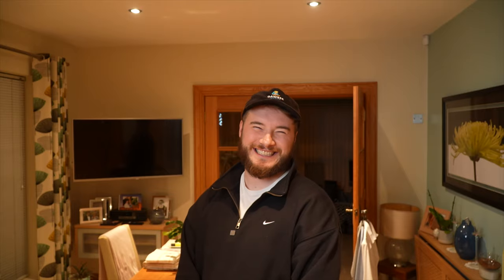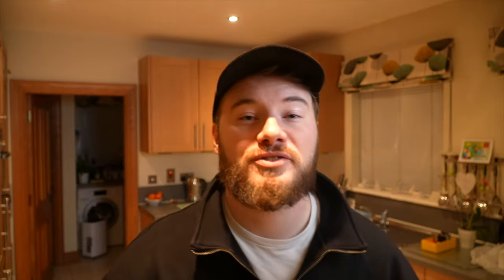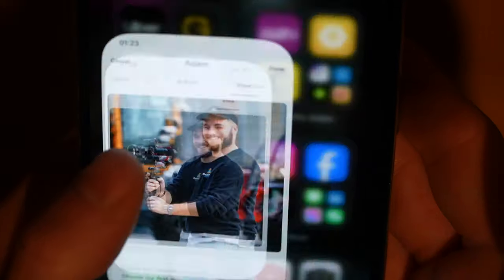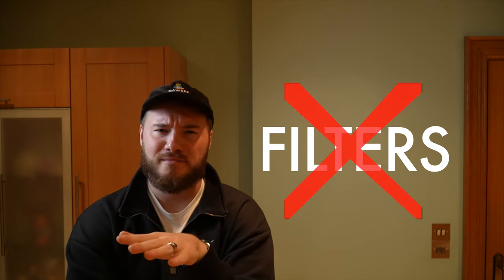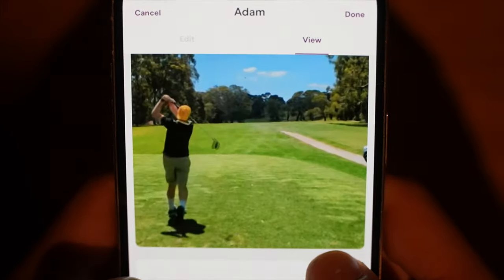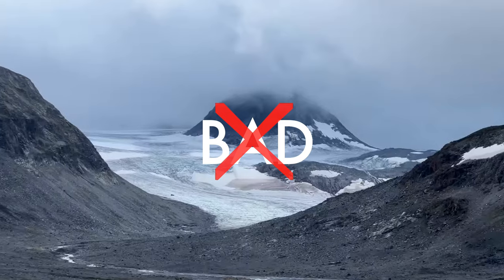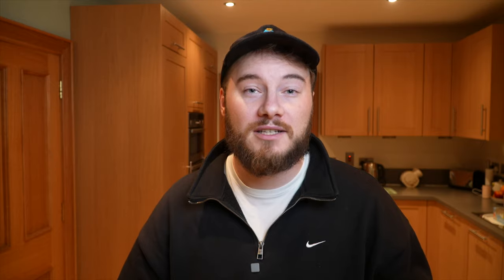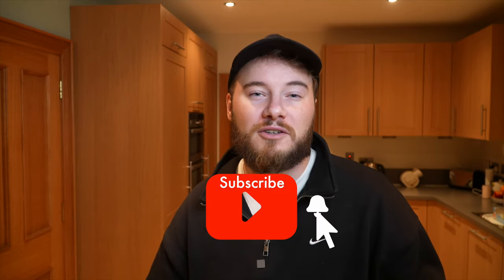How to Take Better Dating App Photos | Tips to Stand Out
Struggling to get the right swipe on dating apps? Your photos might be the problem! In this video, I’ll show you how to take better dating app photos that actually get noticed. Whether you're on Tinder, Bumble, Hinge, or any other app, these simple tips will help you present your best self and boost your chances of finding a match.

📸 In this video, you'll learn:

How to pose naturally for dating profile pictures
The best types of photos to include in your profile
Common mistakes to avoid when choosing your pics
How lighting, background, and composition can make or break your photos
It’s time to upgrade your profile and stand out from the crowd! If you’re ready to take your dating game to the next level, hit that like button, subscribe, and turn on notifications for more tips on everything from photography to dating success.

🌐 Timestamps:
0:00 - Introduction
0:20- The Power of a Genuine Smile
1:16 - Group Pictures: Dos and Don'ts
1:46 - Navigating the Filter Landscape
2:05 - The Face-Time Advantage
2:31 - Lights, Camera, Swipe: Using Videos Effectively
3:00 - Crafting the Perfect Leading Picture
3:38 - Final Bonus / Outro